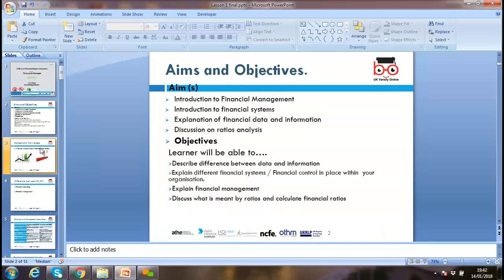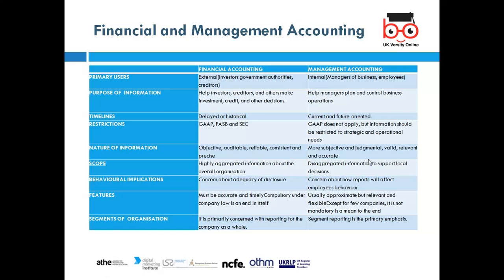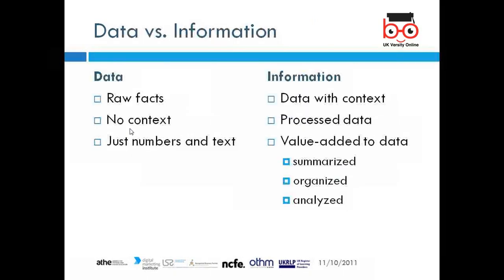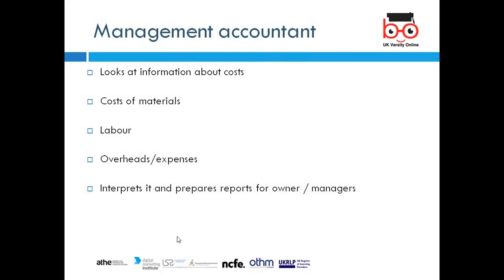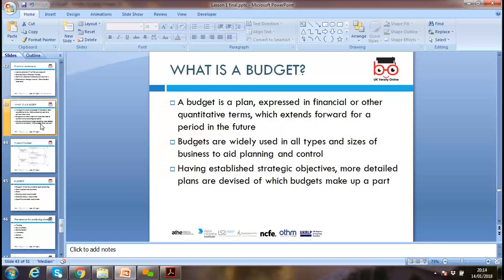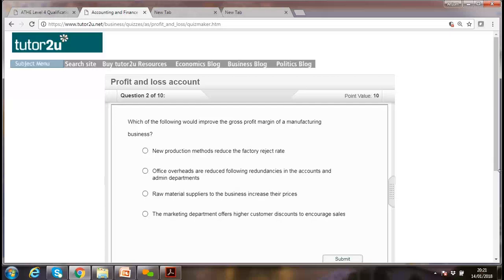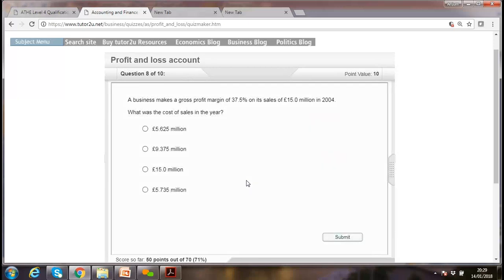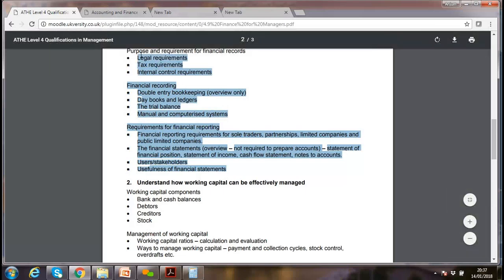4.9 Finance for Managers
ATHE Level 4 Extended Diploma in Management
4.9 Finance for Managers Session 1